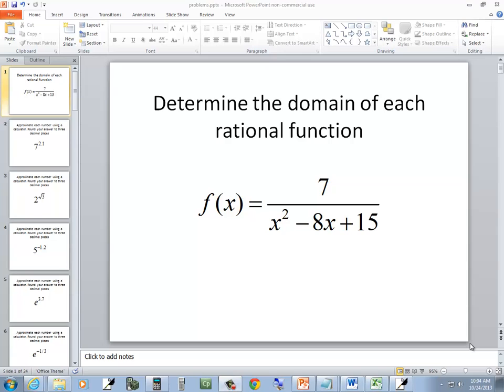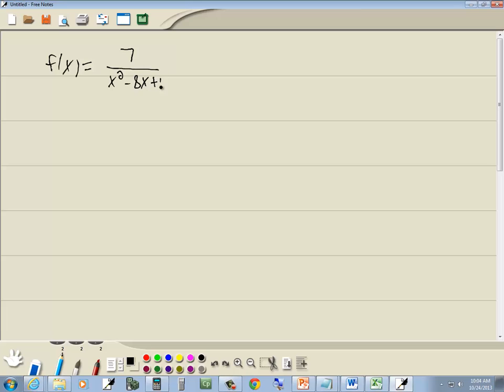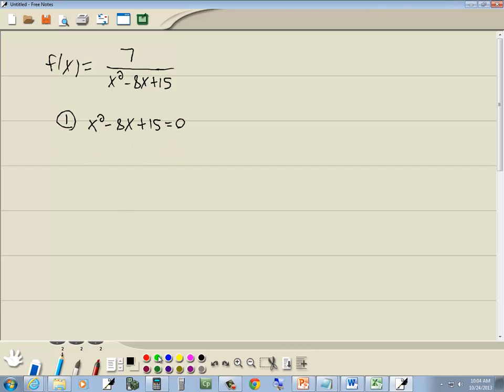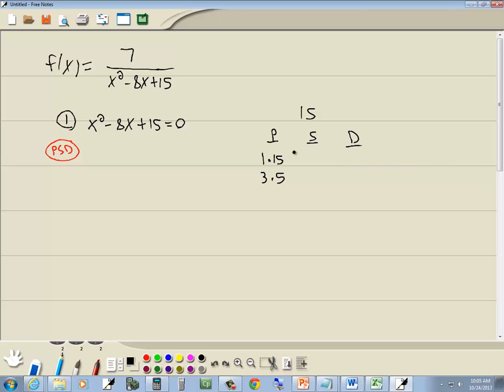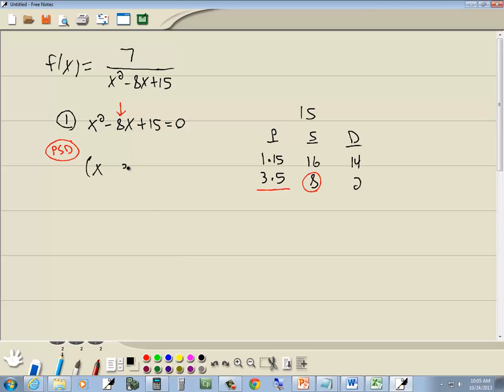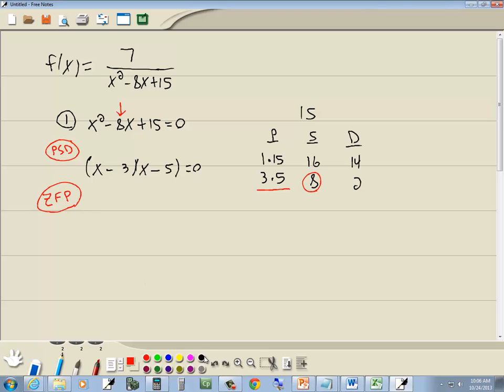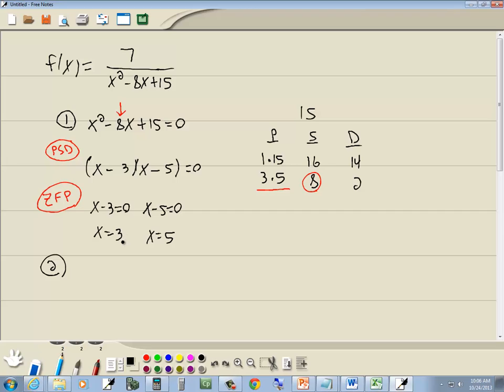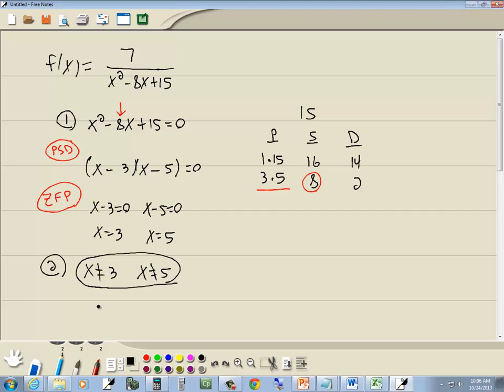Intermediate Algebra Homework - Rational Function - Domain - P0117810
Intermediate Algebra Homework - Rational Function - Domain - P0117810.  See http for more videos